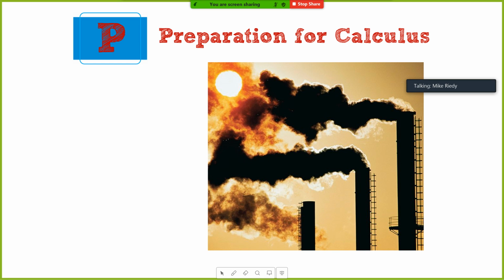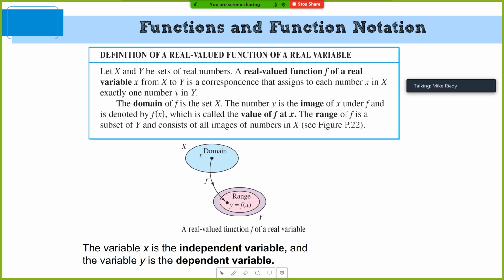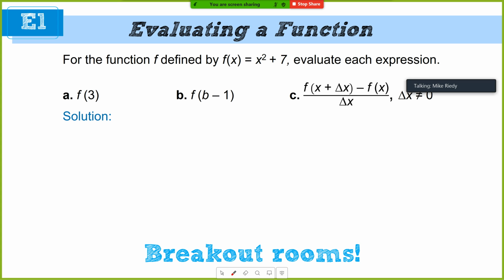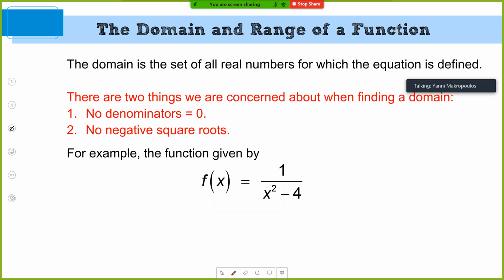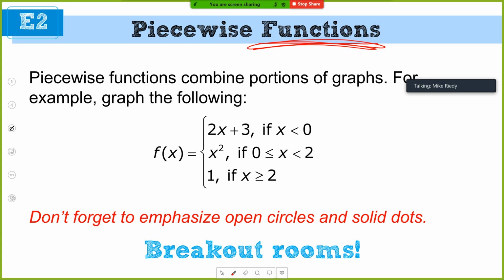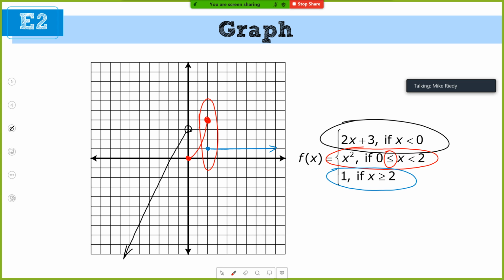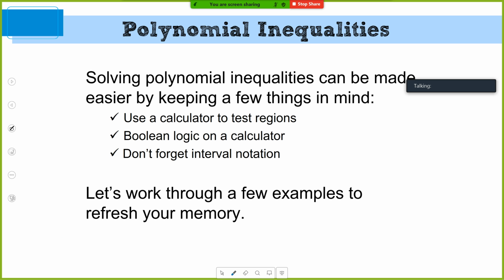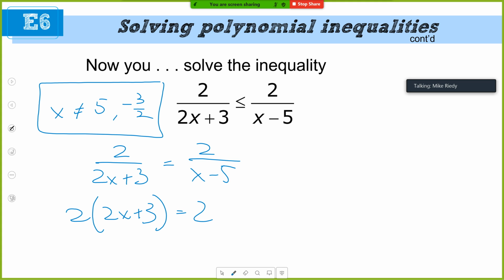Day 3: Graphs, transformations, and polynomial inequalities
Graphing based on the Mother Functions, solving polynomial inequalities.